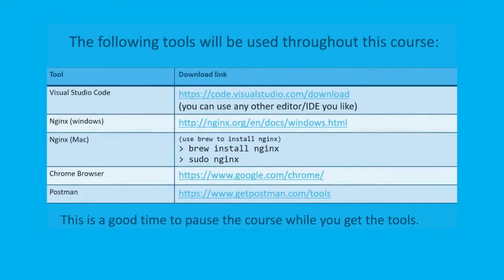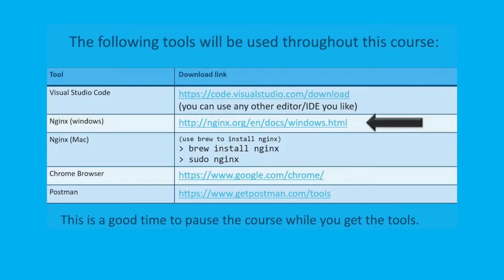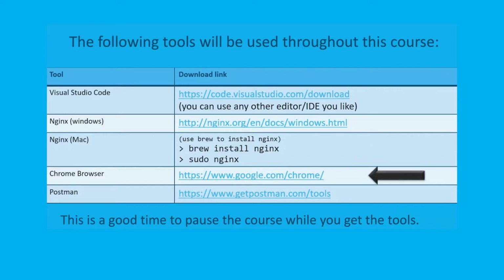ACI App Developer Training - Module 1